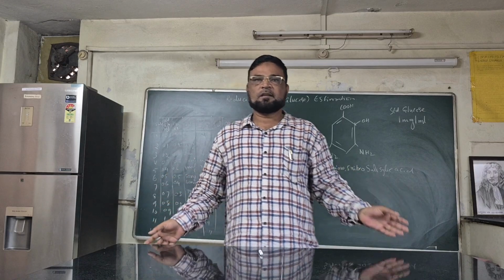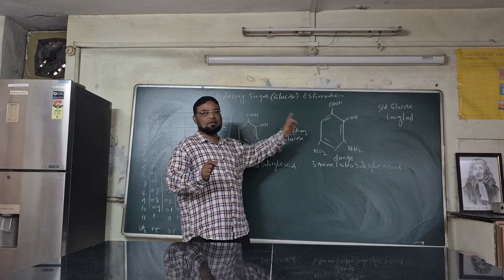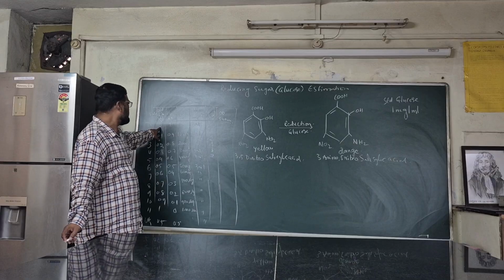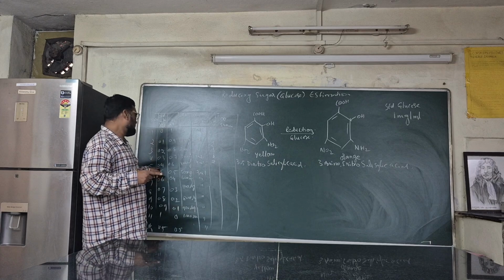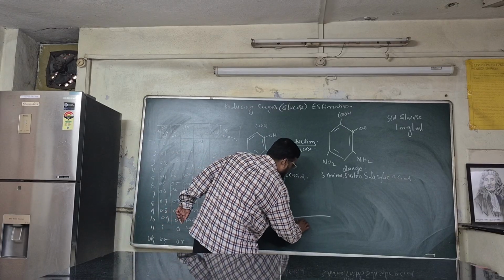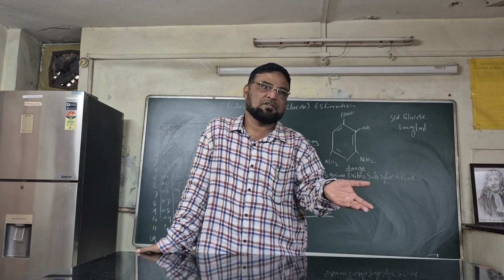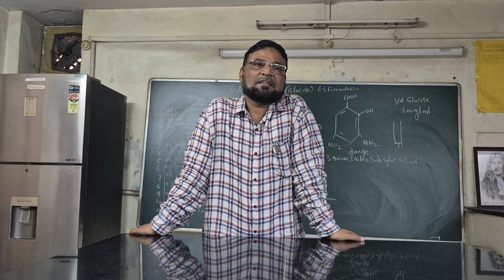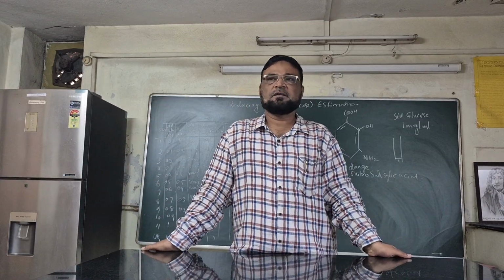Reducing Sugar [Glucose] Estimation / Nizam College/ Microbiology/ OU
Practical Description | Determination of Glucose Concentration Using DNS Method
In this video, I have demonstrated the determination of concentration of glucose in a given sample using DNS method with a colorimeter. This experiment is commonly performed in Microbiology and Biochemistry laboratories.
The principle of this experiment is based on the ability of glucose, a reducing sugar, to react with 3,5-dinitrosalicylic acid (DNS) under alkaline conditions. When heated, glucose reduces DNS to form an orange-red colored complex. The intensity of the color formed is directly proportional to the concentration of glucose present in the sample.
A series of standard glucose solutions are prepared, and after adding DNS reagent, all tubes are heated in a boiling water bath. The developed color is stabilized using sodium potassium tartrate (Rochelle salt) and the absorbance is measured using a colorimeter at 540 nm. A standard graph is plotted using the absorbance values of known concentrations, and the glucose concentration of the unknown sample is determined by comparing it with the graph.
This experiment helps students understand colorimetric analysis, standard curve preparation, and quantitative estimation of biomolecules.
📌 Useful for:
Microbiology | Biochemistry | Life Science students
📌 Technique used: DNS colorimetric method
📌 Instrument: Colorimeter